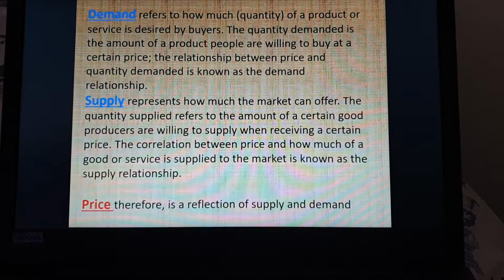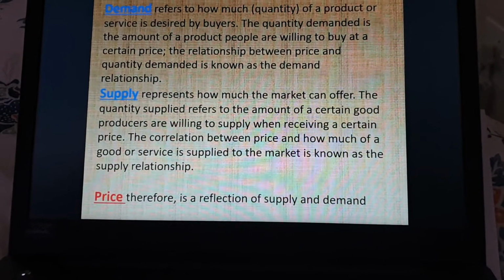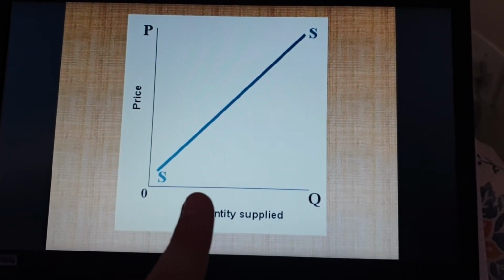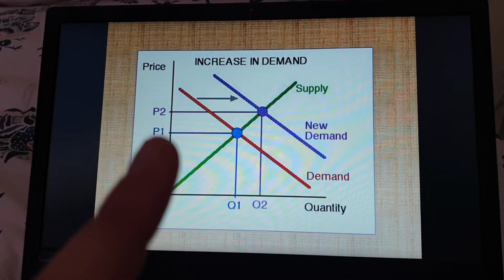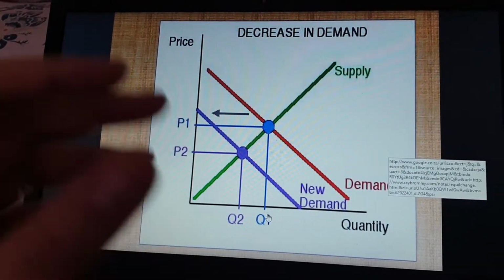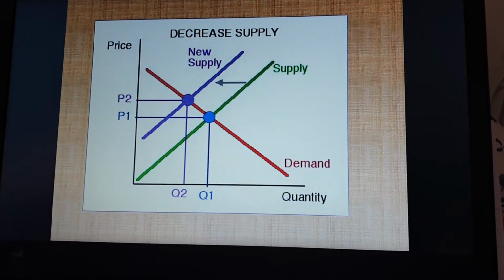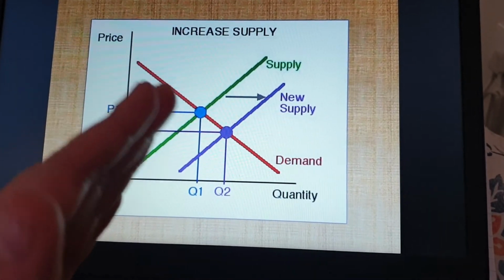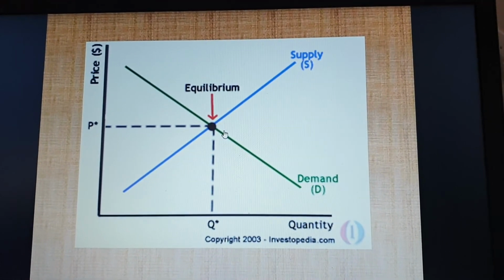Gr 11 Economics Revision of Demand and supply graphs